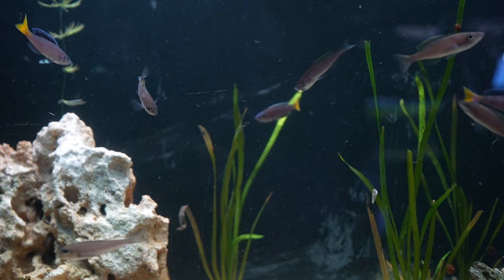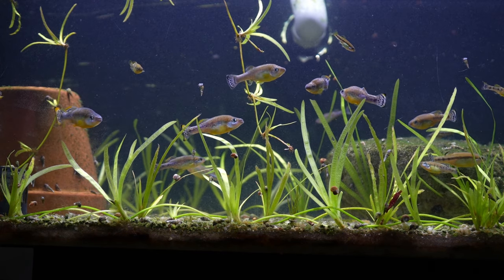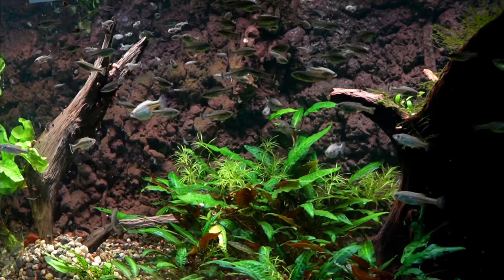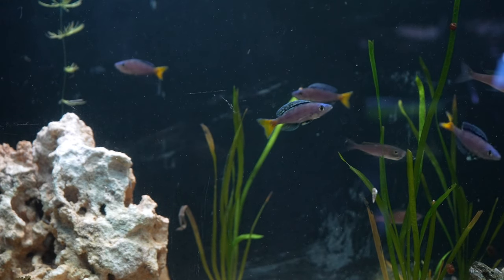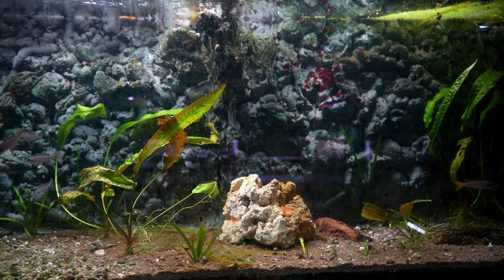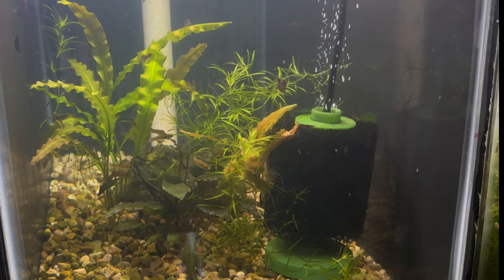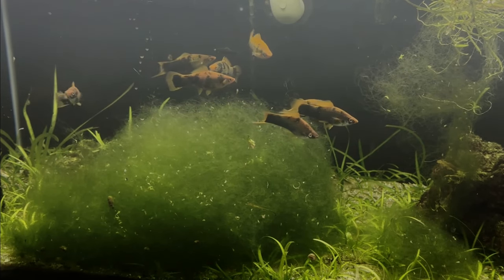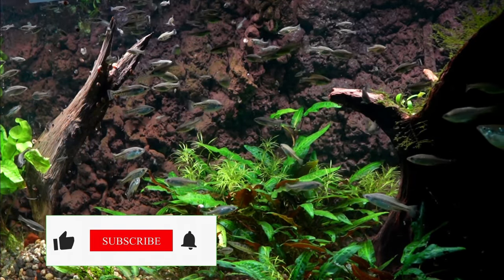My Top 5 Favorite Fish in the Fish Barn!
Let's take a look at my five favorite fish that I am currently keeping in the fish tank barn.

0:00 Intro
0:24 Rationale
0:52 Volcano Endlers
1:23 Ameca splendens
2:03 Cyprichromis
2:52 Golden Teddy Livebearer
3:42 Marbled Swordtail